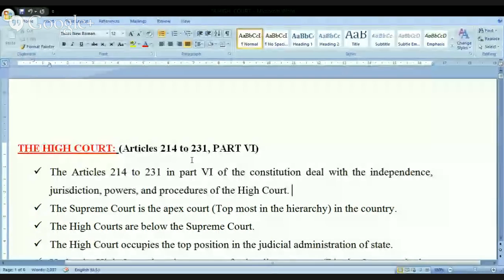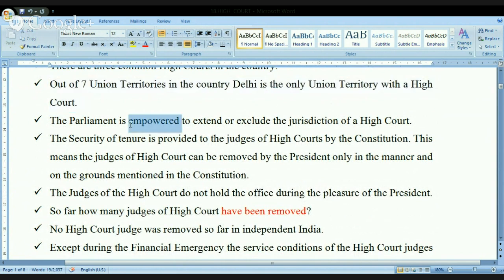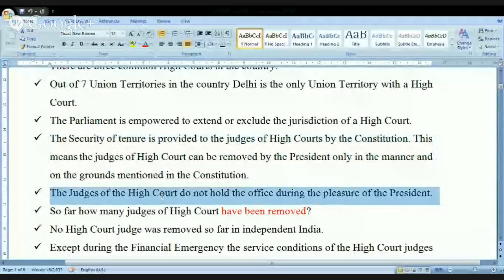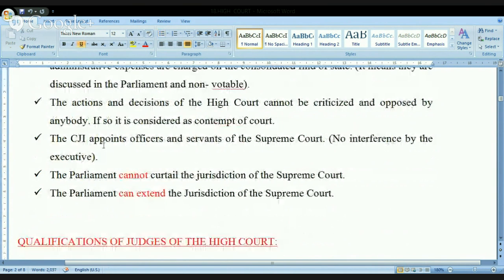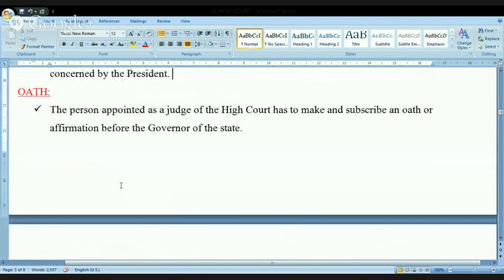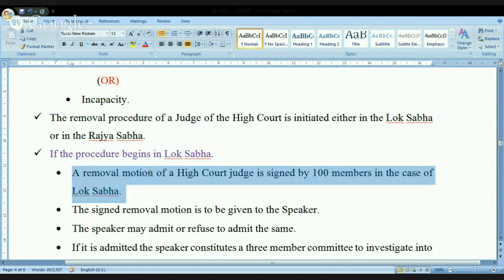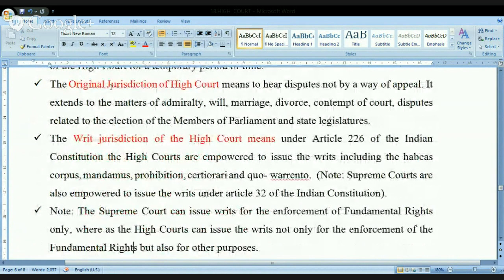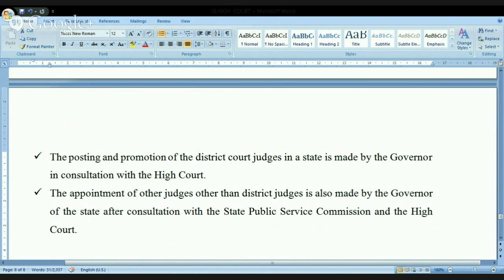HIGH COURT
Constitution of India, High Courts in India, OnlineIAS.com